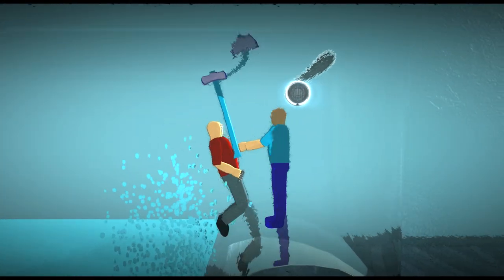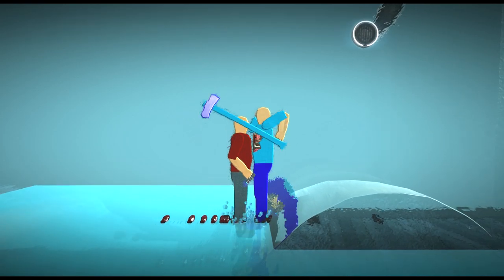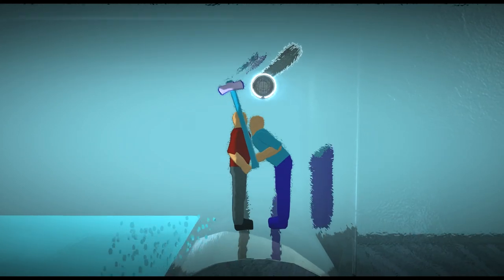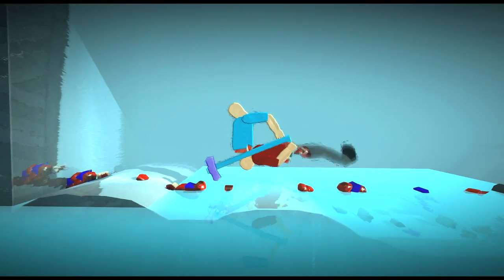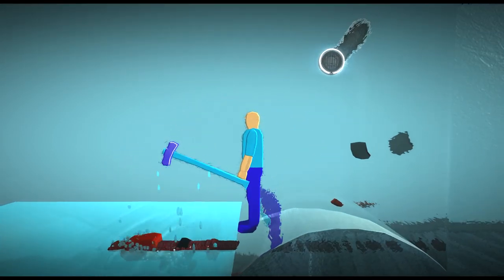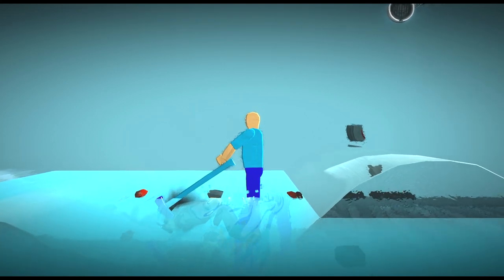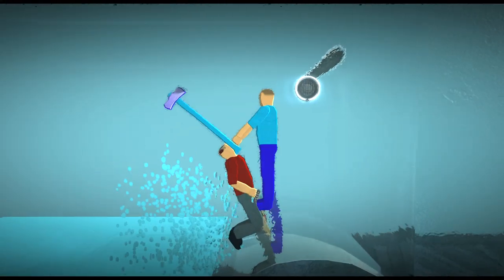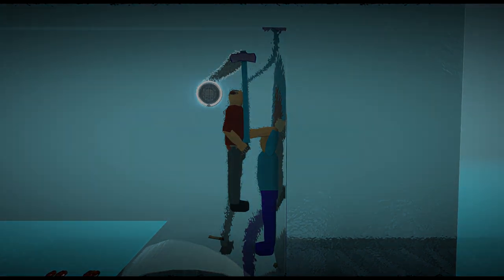Bob Frozen Hammer - Bob AI vs. Ultimate Bob Frozen [LittleBigPlanet 3] PS5 Gameplay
The Force is Strong in Bob - Bob vs. Force Bob The Power of Legendary [LittleBigPlanet 3] PS5 Game